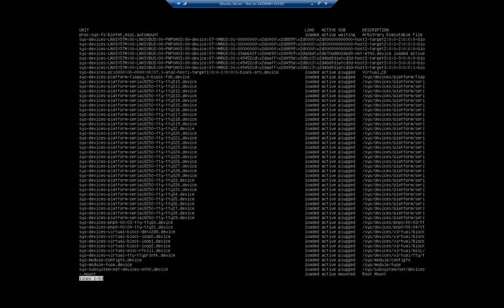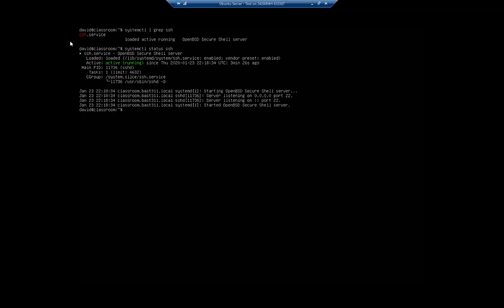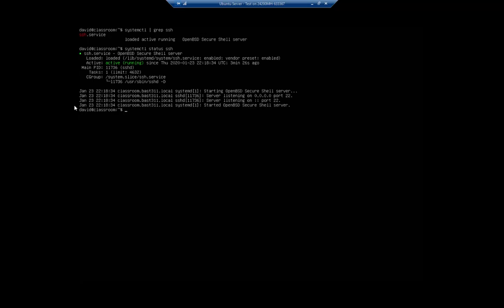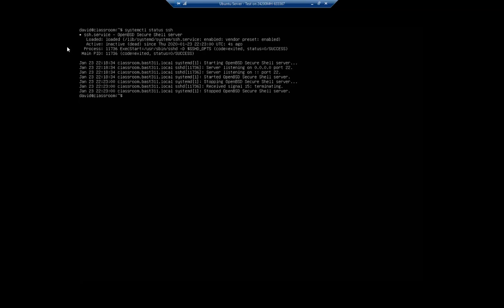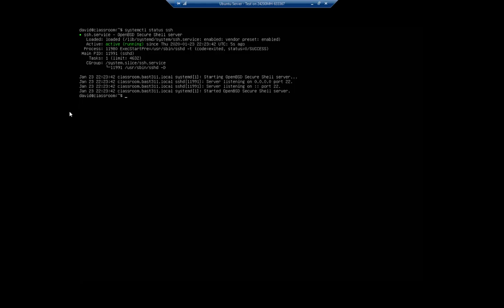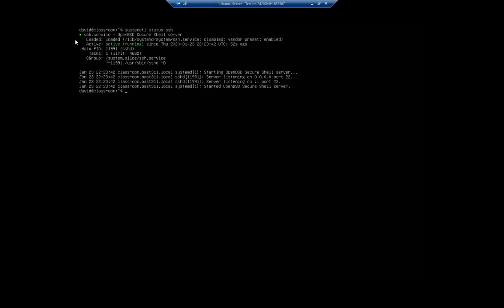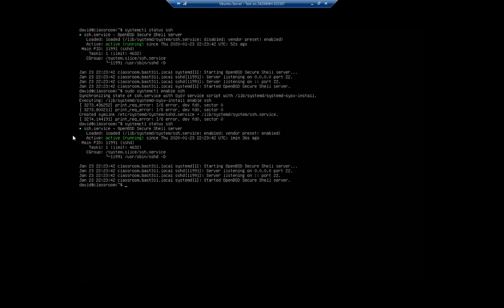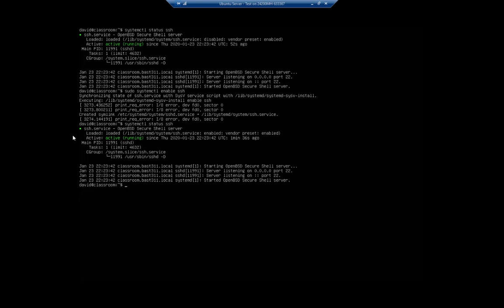Managing System Process (daemons)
Starting, stopping, enabling, and disabling system processes or daemons